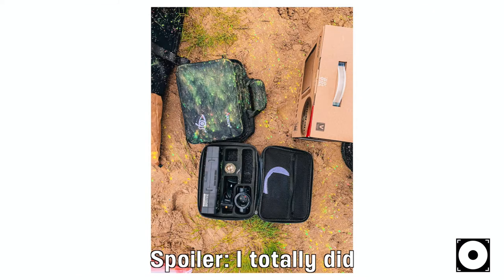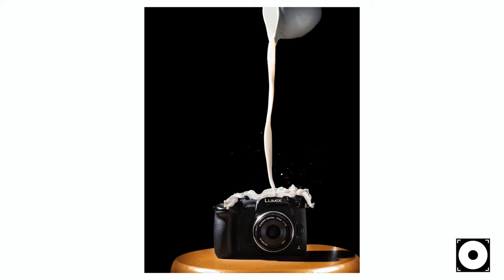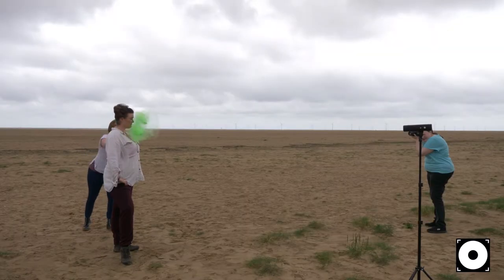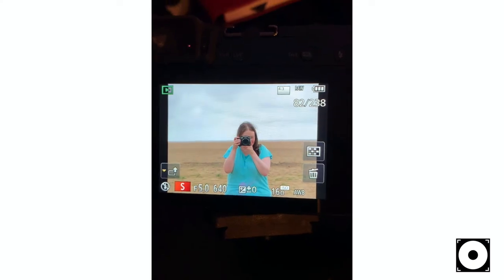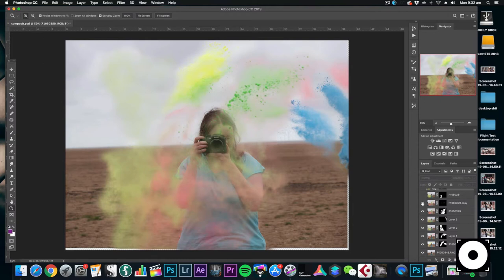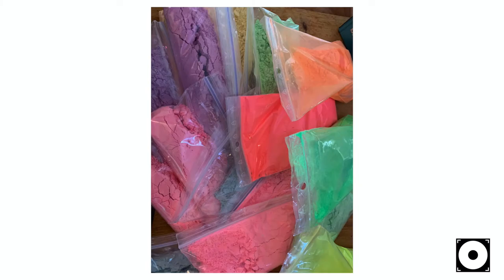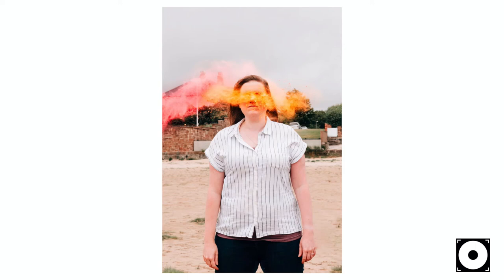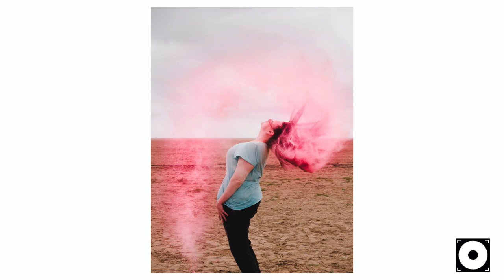How to do Powder Paint Photography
Figure out how to make the messiest photo of your life without damaging your camera with iPhotography!